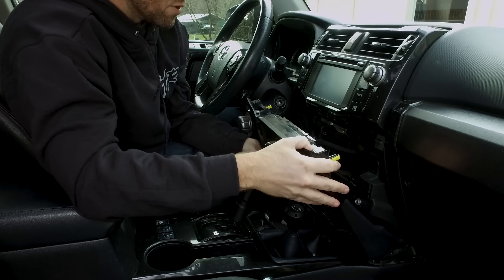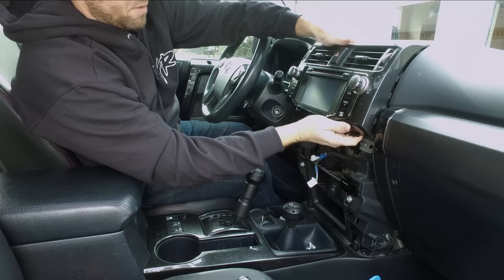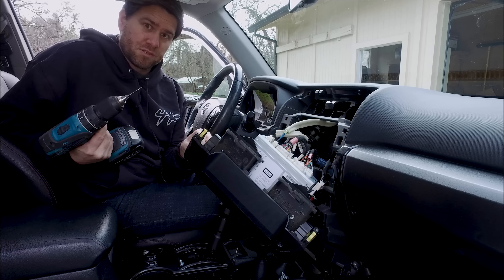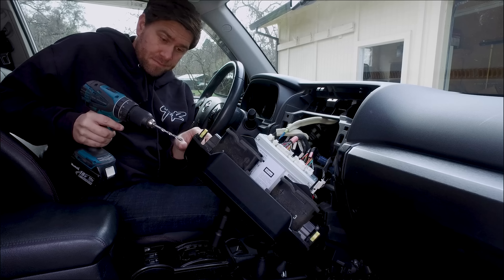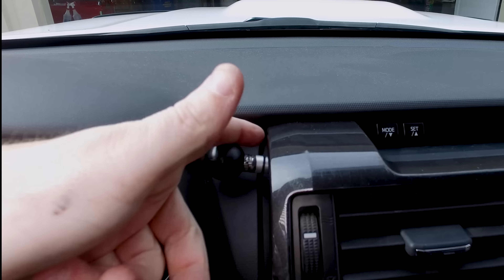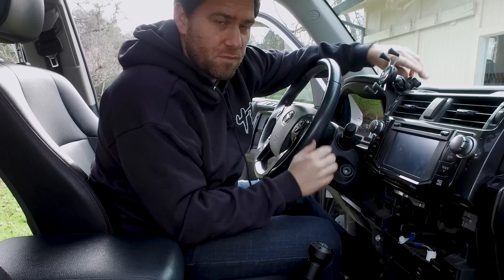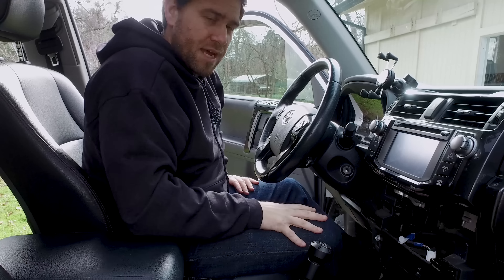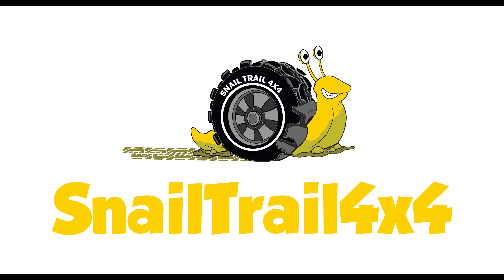Installing a Ram Mount into a 5th Gen Toyota 4runner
Super clean install of a Ram Mount X-Grip cell phone holder in a 5th gen Toyota 4Runner. This video can also be used to be a how-to disassemble your dash as we needed to take it apart to mount the Female Ram Mount. The Ram Mount X-Grip holds the phone very well through some of the ruffest terrain we have experienced. I have yet to have the phone fall out. The adjustability is terrific as you can position the placement of your phone in almost any position.

Ram Mount with Medium Arm
Ram Universal Smart Phone Mount
The Small Ram Mount Connection
Female Ram Mount
You will also need a bolt that fits into the female ram mount, and I'd suggest a washer for the inside of the dash.

-- keep crawling --